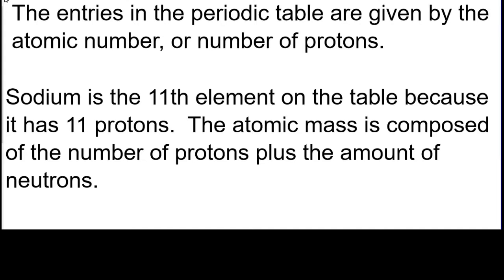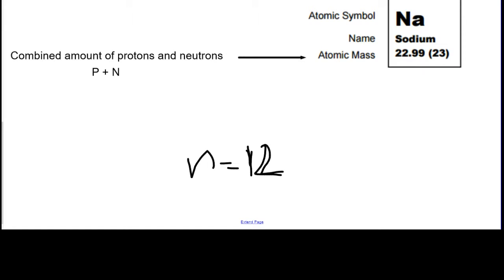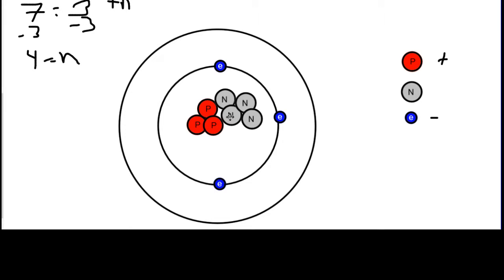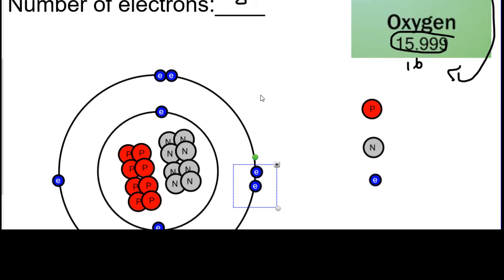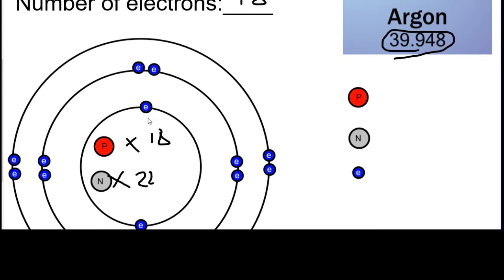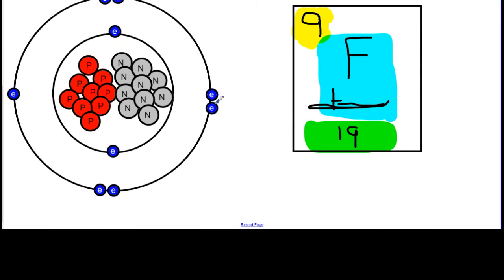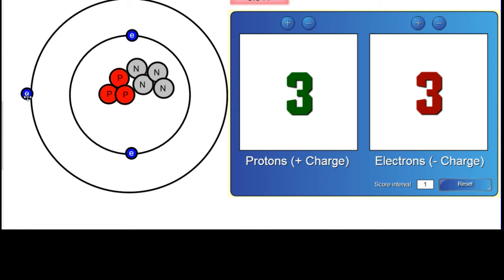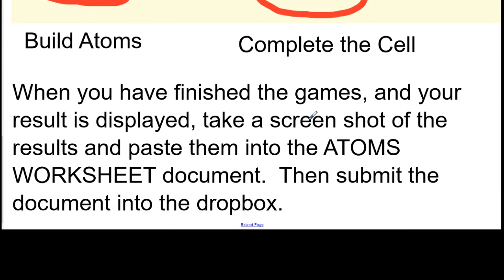Andrew Kraftchick Live Stream